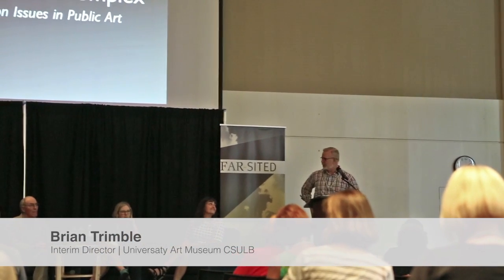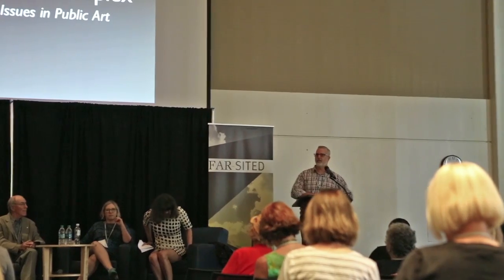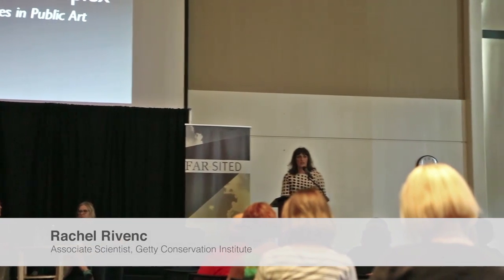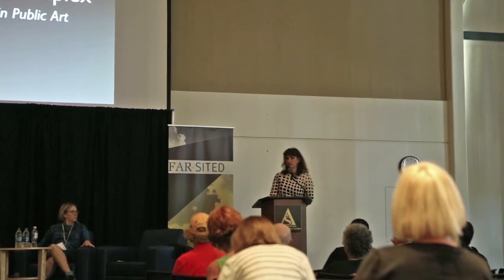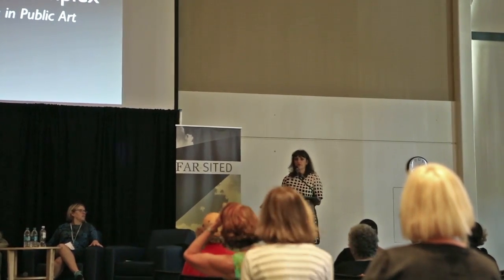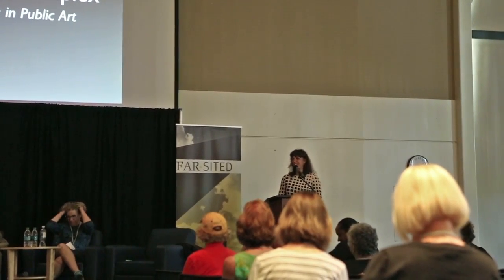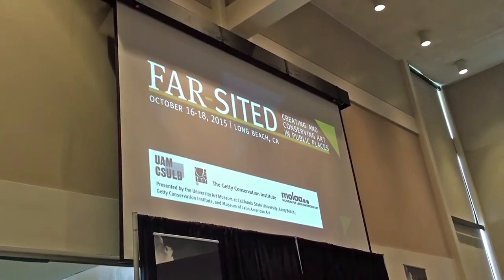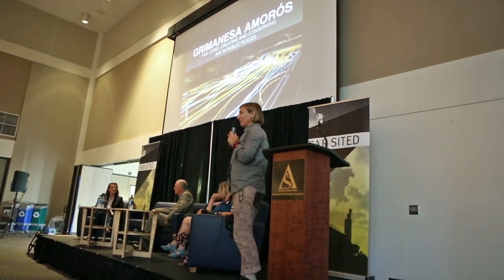FAR-SITED - The Cassandra Complex - Conservation Issues in Public Art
FAR-SITED - The Cassandra Complex
Conservation Issues in Public Art
Conversation Panel

Sponsor by The Getty Foundation, Museum of Latin American Art, UAM CSULB University Art Museum | California State University Long Beach